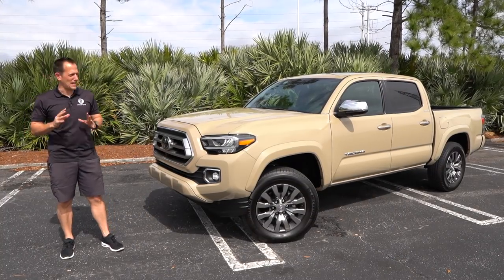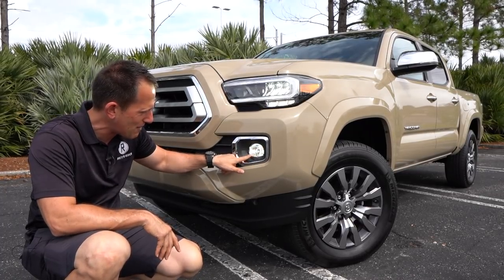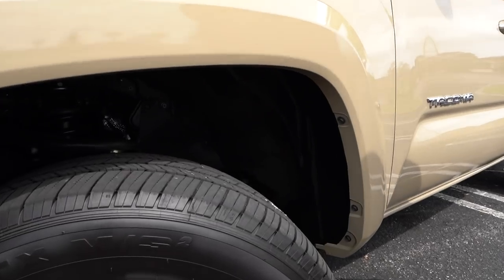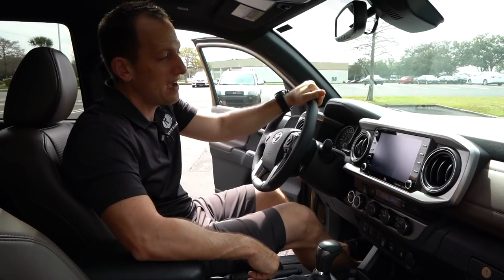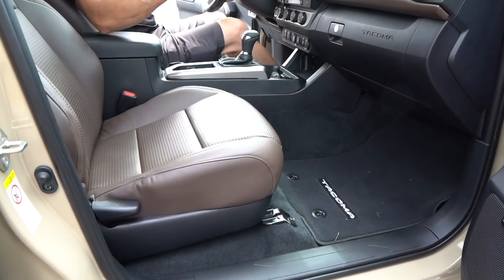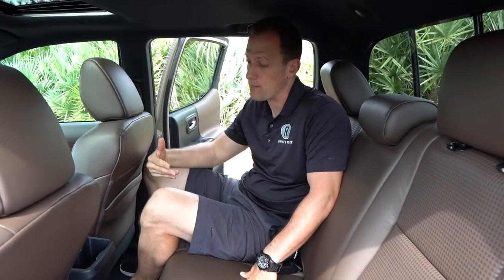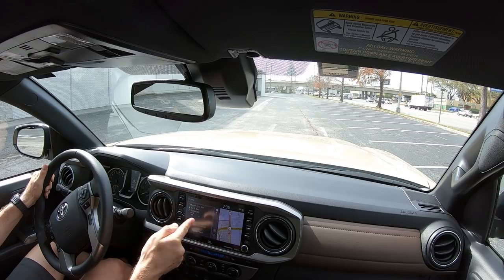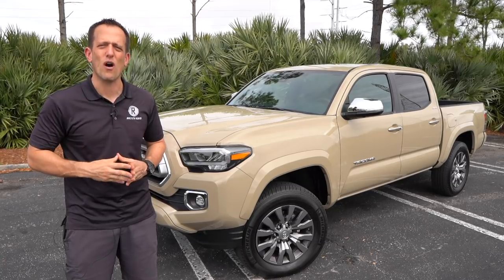Is the 2020 Toyota Tacoma Limited the BEST overall midsize truck to BUY?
There are some UPDATES for the 2020 Tacoma. Under the hood is a 3.5L V6 278HP & mated to a 6-speed automatic transmission. The exterior has some new touches like LED headlights, new tailights and wheels. On the inside you will find tons of new tech in the for of an 8in infotainment system, JBL sound, and tons of connectivity. Is the 2020 Toyota Tacoma Limited the BEST overall midsize truck to buy?